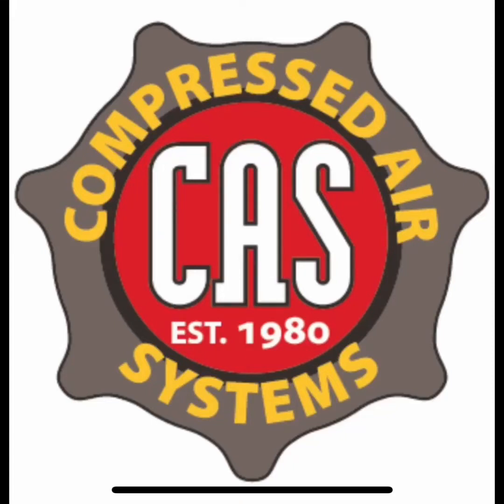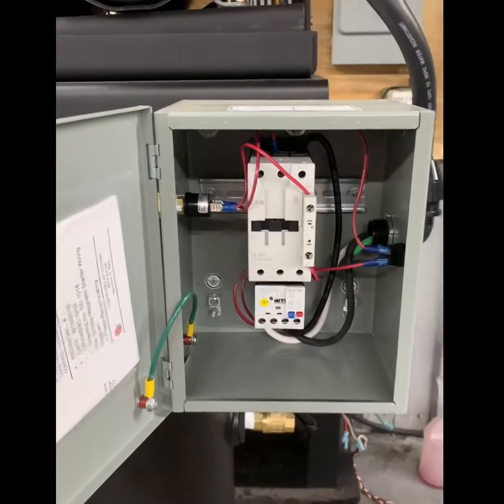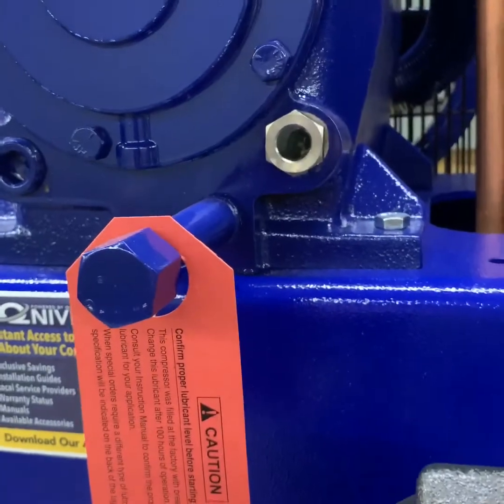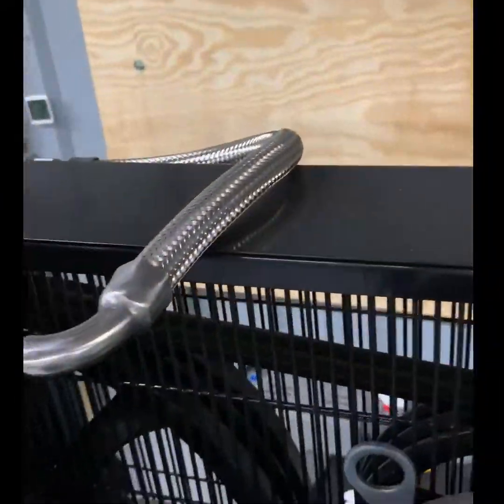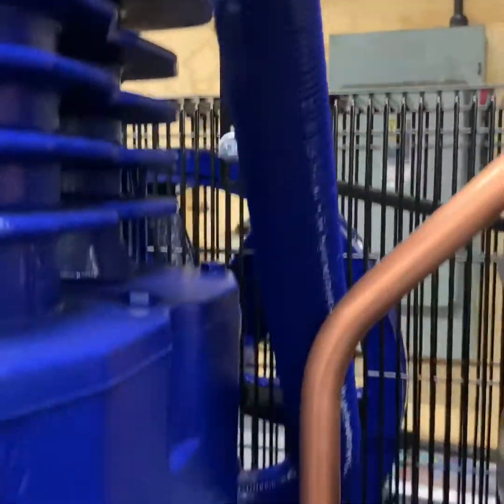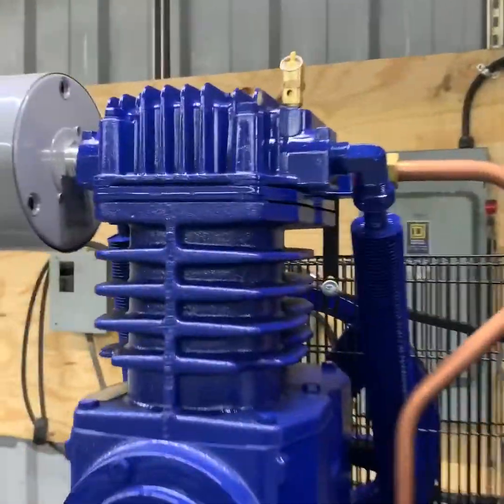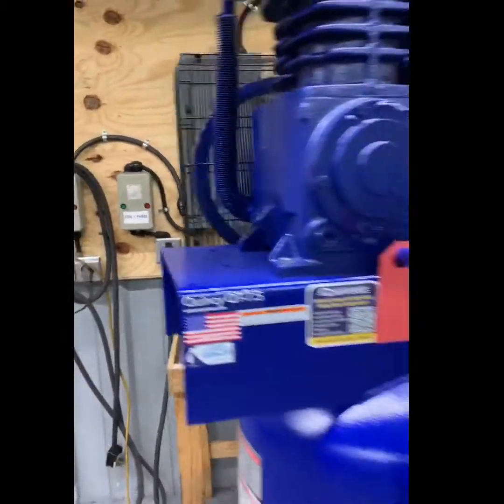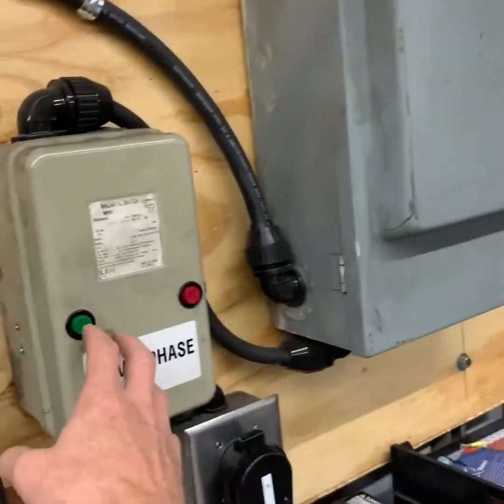7.5hp product comparison between CAS and Quincy QT7.5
Product comparison between Quincy QT-7.5, 271CS80VCB, 35239003 and CAS 7.5hp